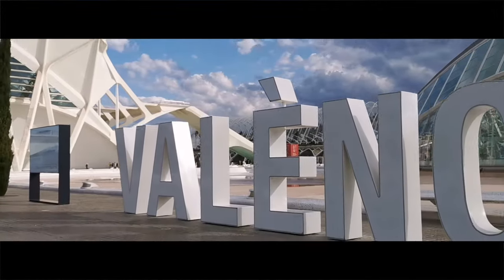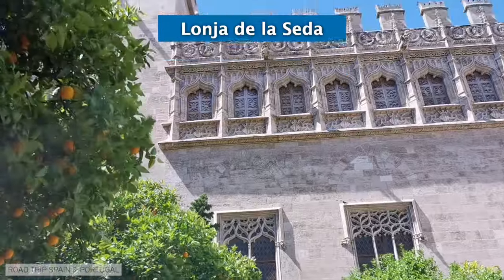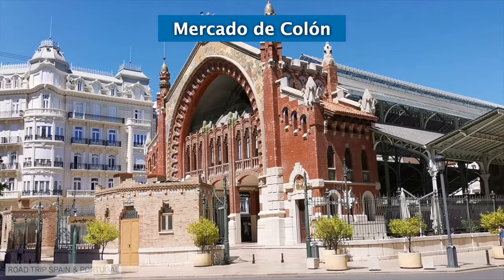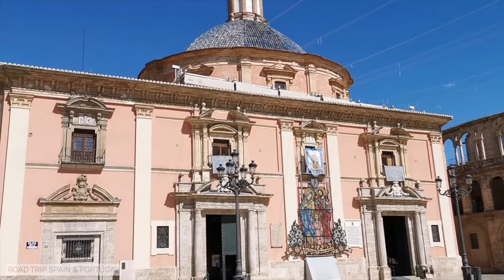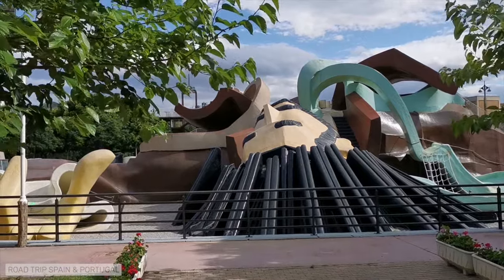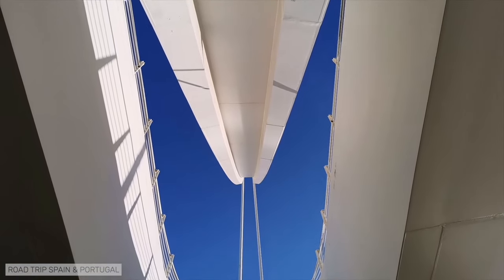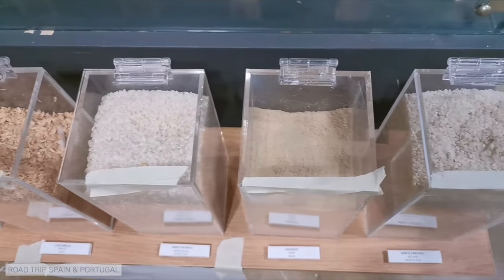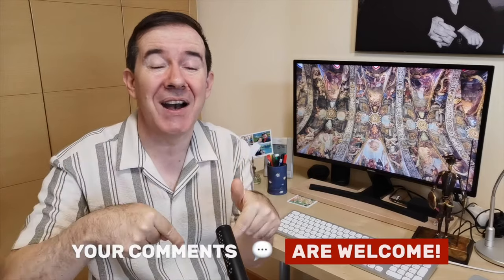▶️ must-see attractions in VALENCIA 🇪🇸 # 120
🙋🏻‍♂️ We take you on a complete tour around Valencia, including the historic centre, the City of Arts and Science, the beaches and La Albufera.
ATTRACTIONS MENTIONED IN THE VIDEO:
ABOUT US
CREDITS
We write, record and edit our own videos. Most photos and videos are ours, recorded on numerous trips around Spain and Portugal. When we use third-party videos, we do so under permission.